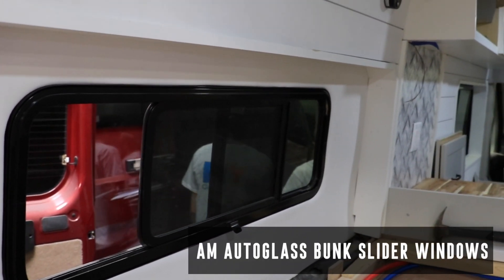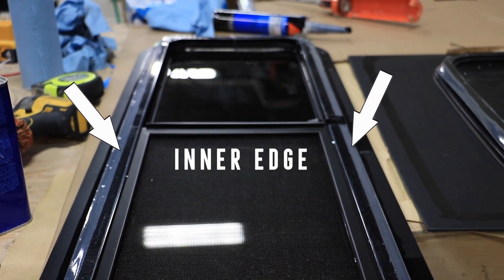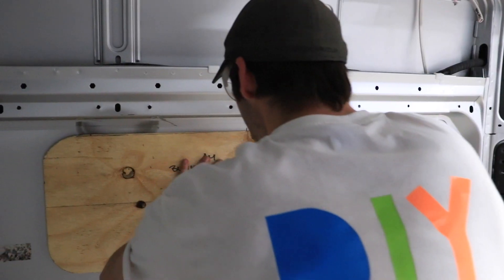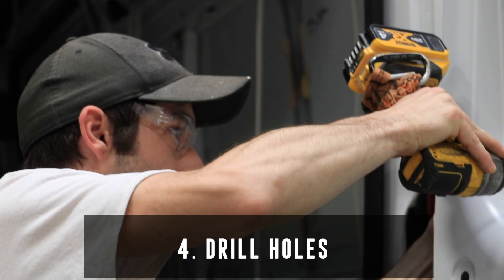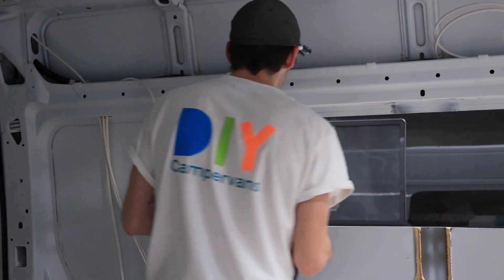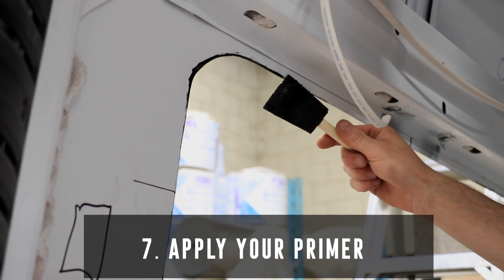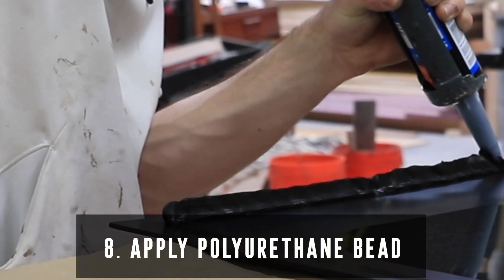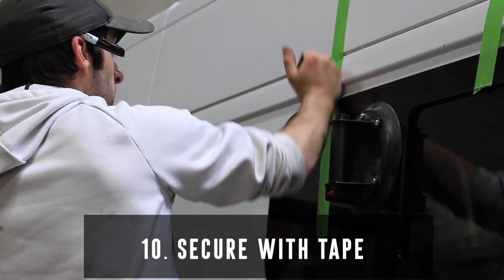DIY Campervans | How To Install AM Auto Glass Bunk Slider Windows | Van Conversion